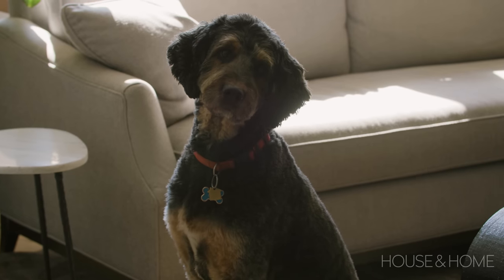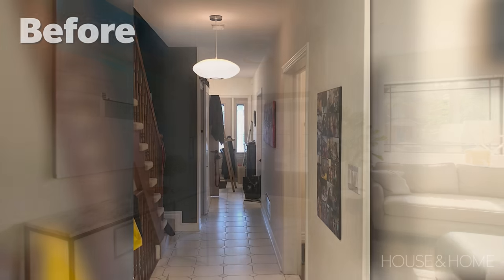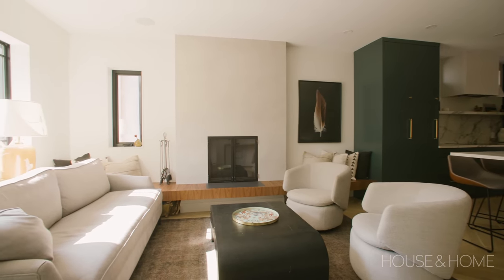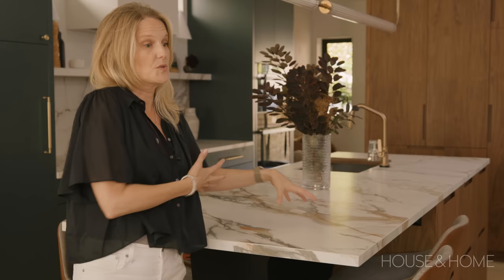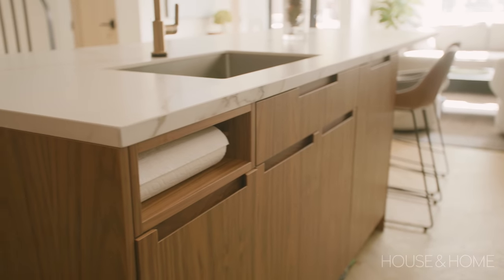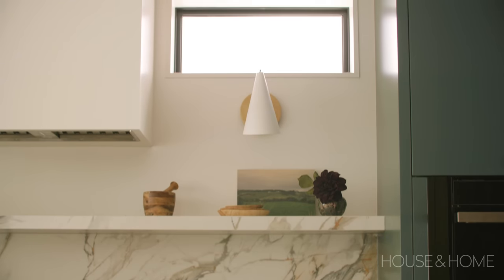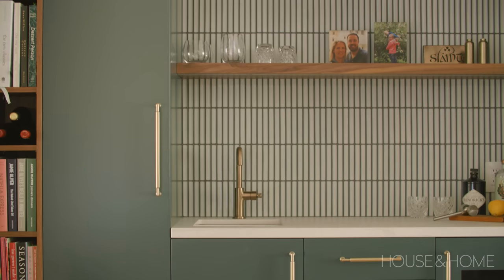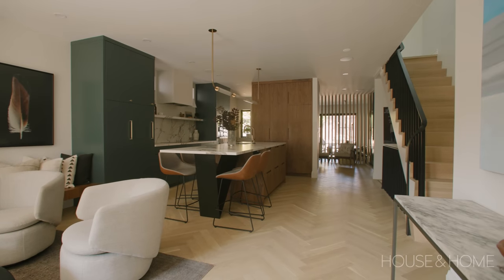Before & After: A Designer's Stylish & Colorful Family Home Reno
Products inspired by this video, selected by H&H to help you get the look in your space.

Designer Kate Dickson of Dickson Design Group knows the next trend is always around the corner, so when it came to designing her own house, she made sure to choose details that were timeless, yet modern and of the moment. See how Kate combines stylish elements with functionality in every space, including an eat-in kitchen island with heat-resistant porcelain counters and plenty of custom storage.